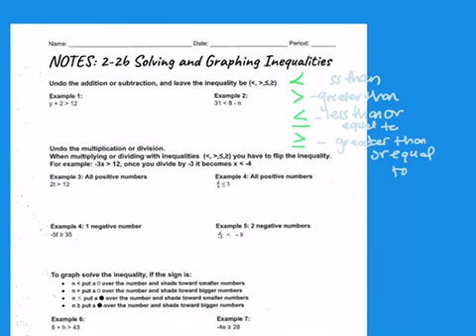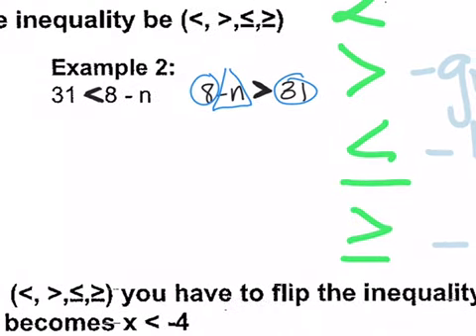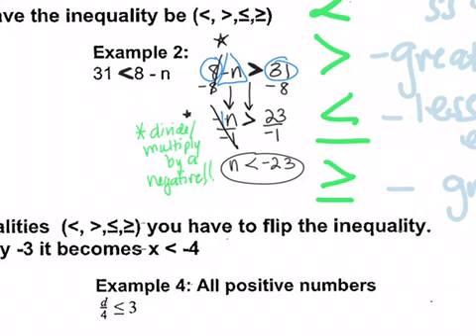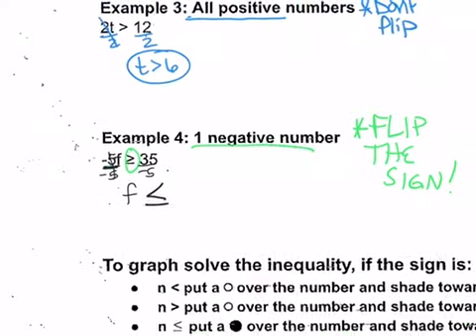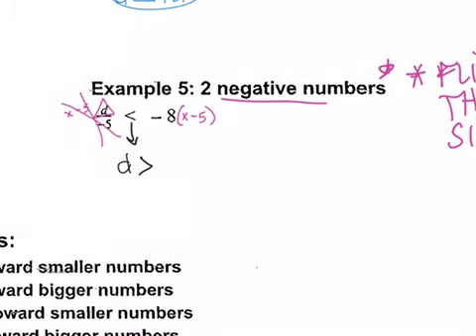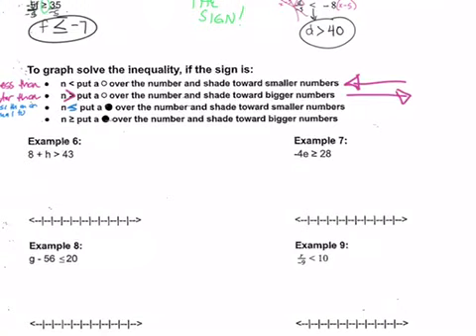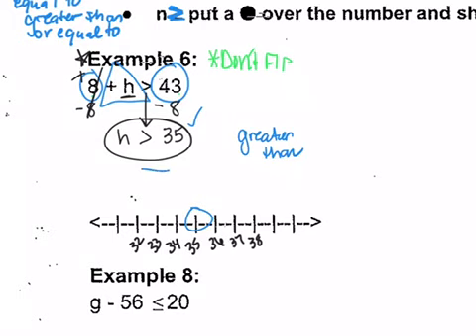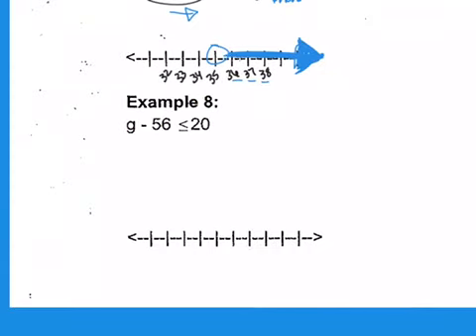7th grade 2-2b solving inequalities part 1